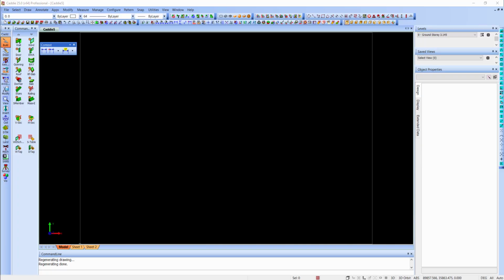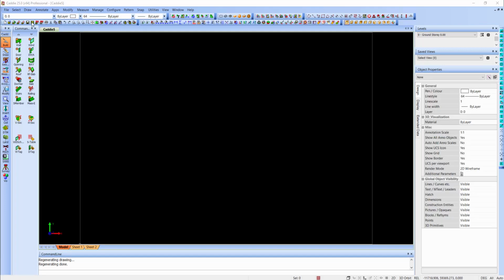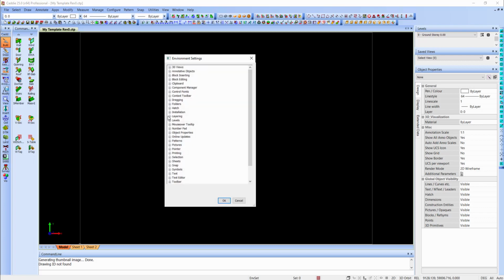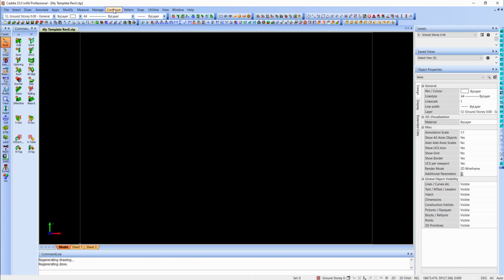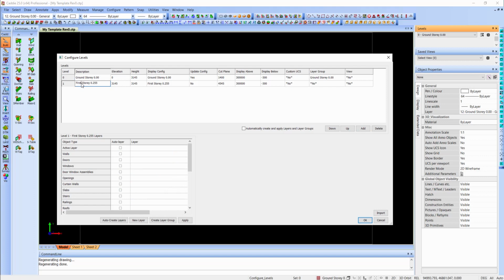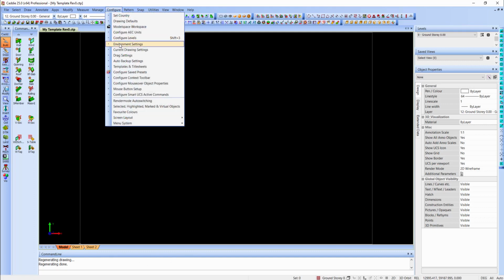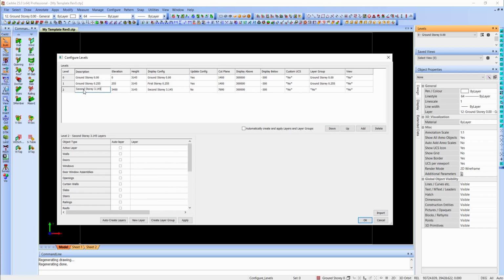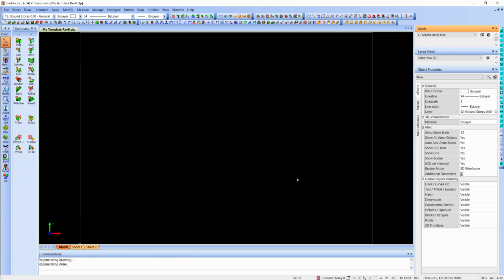Levels Setup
Levels Setup and Layer naming convention